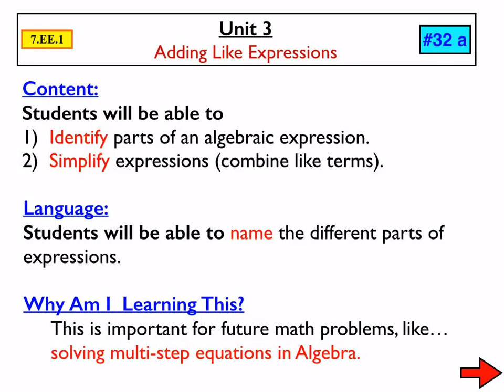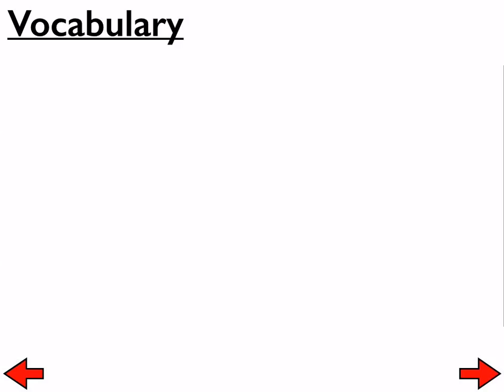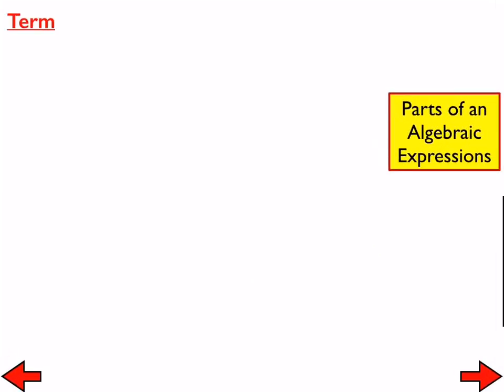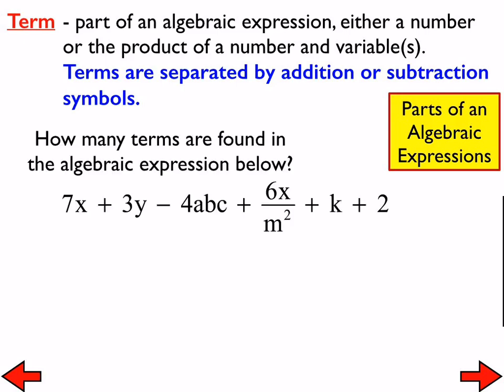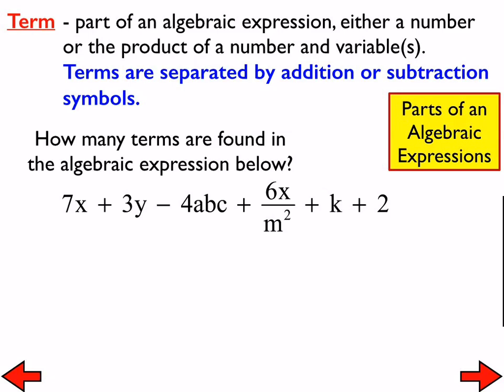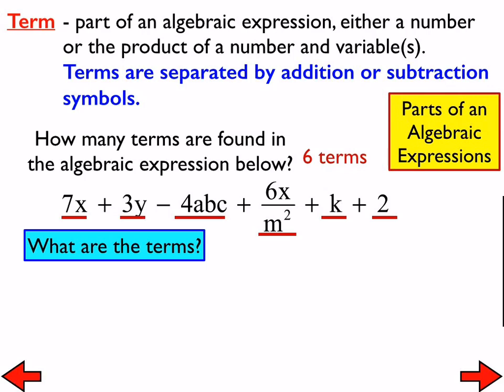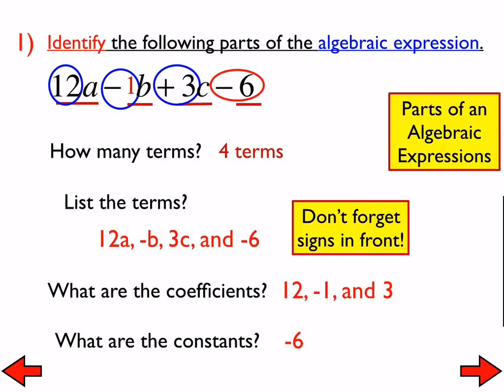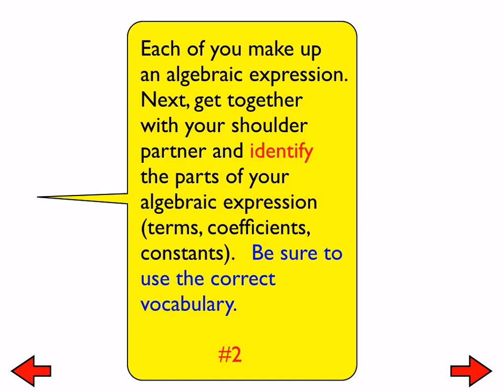#32 a Adding Like Expressions